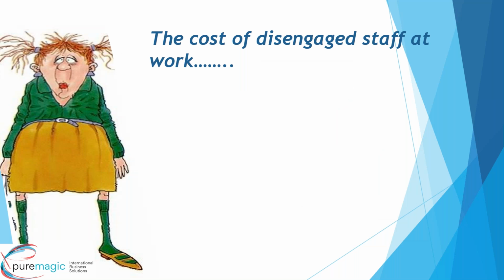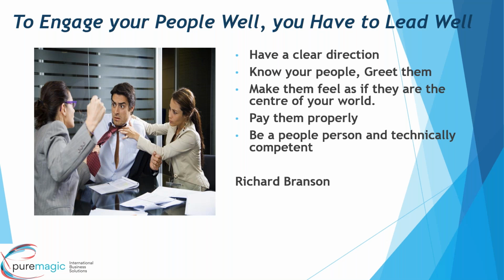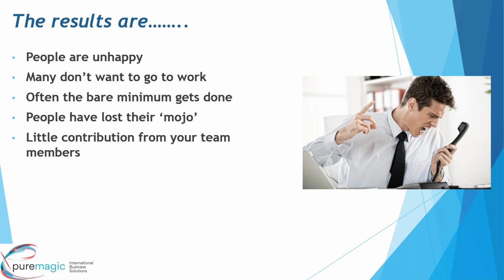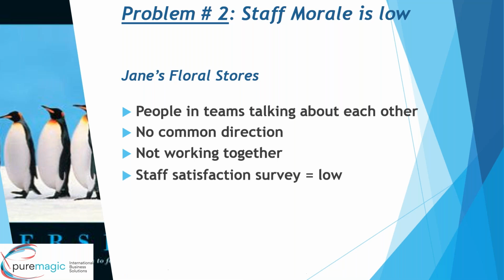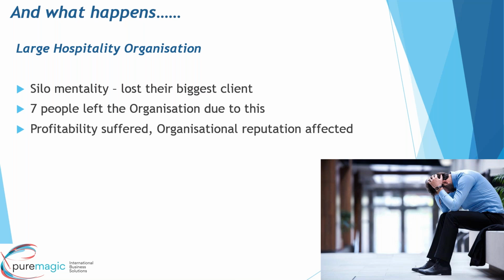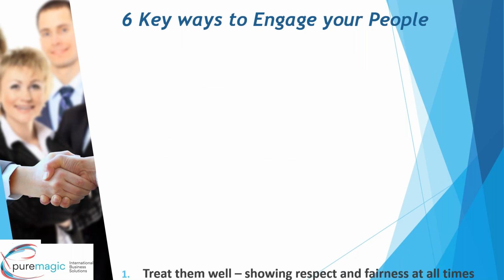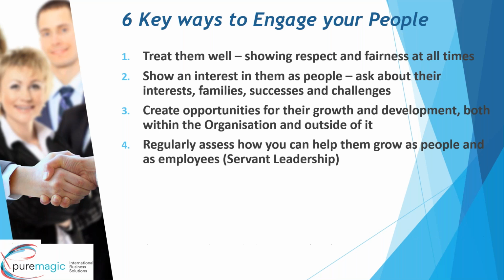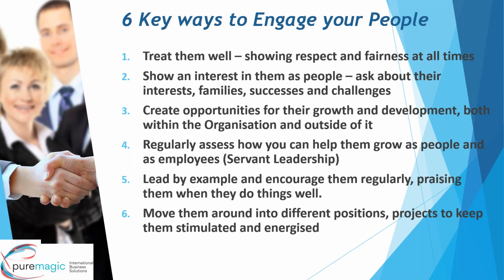6 Steps to Engage Your Employees